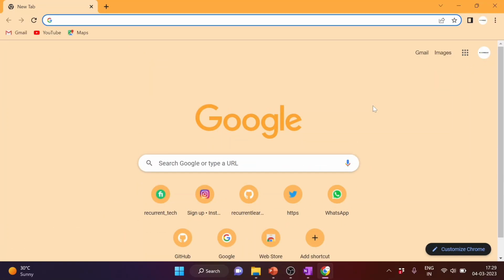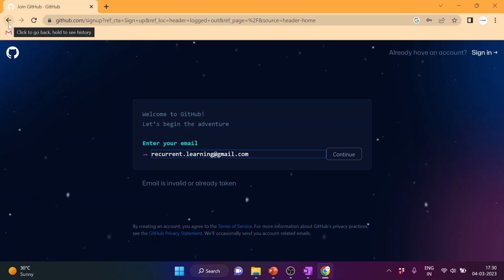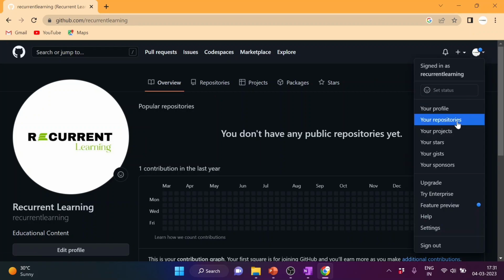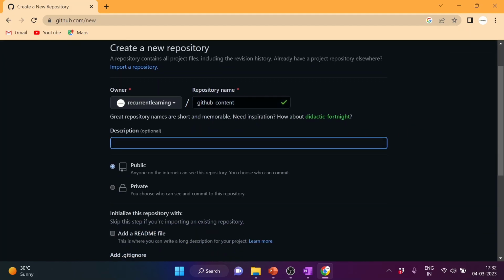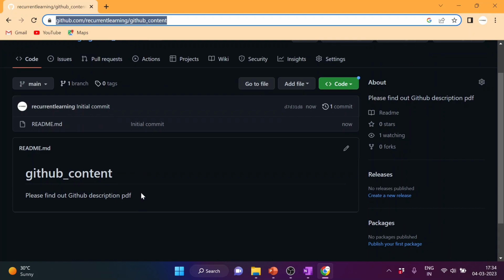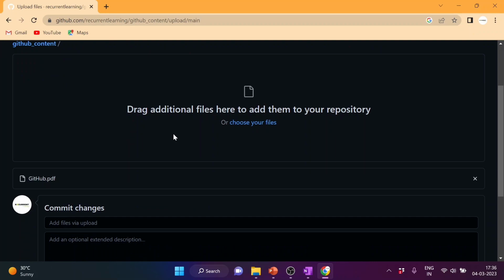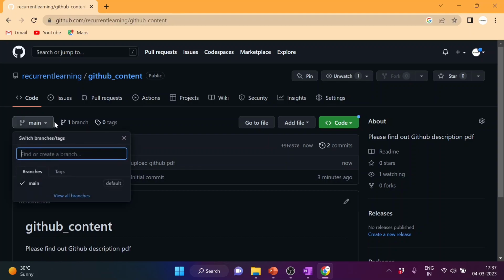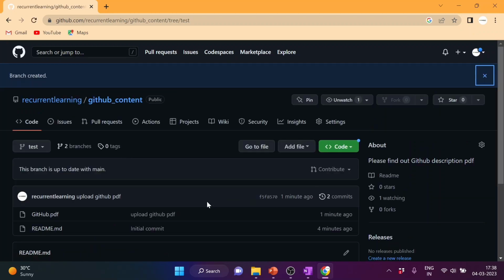GitHub Beginner Tutorial Part-2 | Complete guidance of GitHub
Stpes:
Understand The GitHub Process
Create GitHub Account
Git Installation
Push the code on GitHub via Git